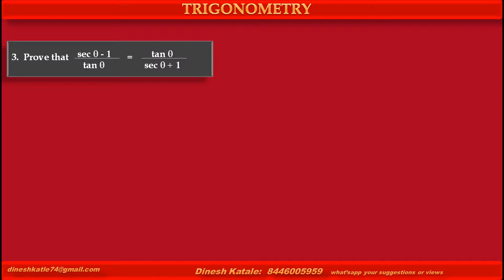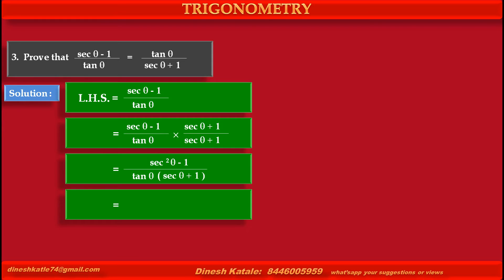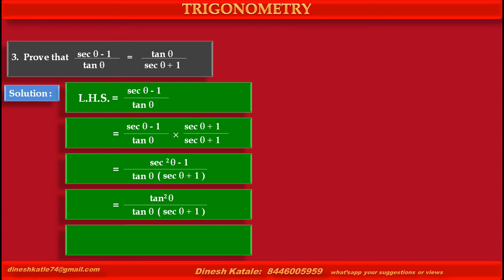13. Prove that (secA - 1 )upon(tanA) = (tanA)upon(secA + 1 )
Maths : Trigonometry : For Class 10, Class 11, Class 12, Diploma sem1 m1 Engineering. CBSE, ICSE, ISC, SSC, HSC, IGCSE, GCSE, IB, Solved Problem related to Trigonometric identities, easy to understand.